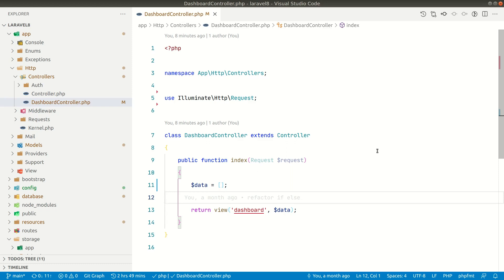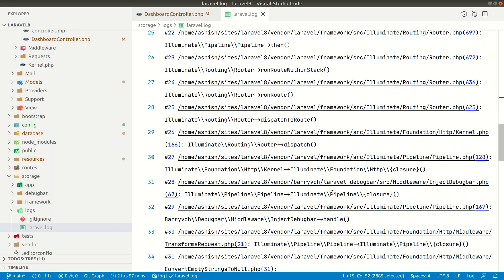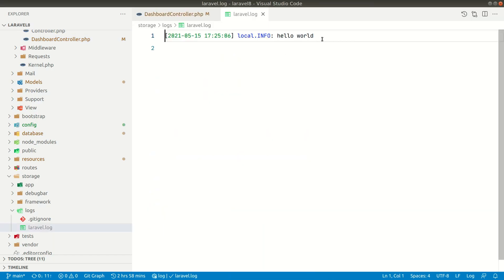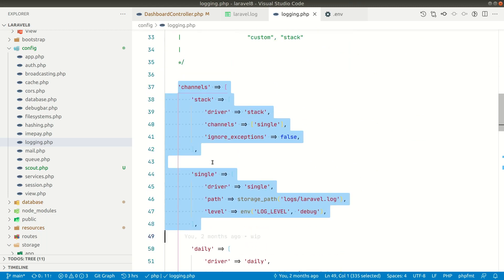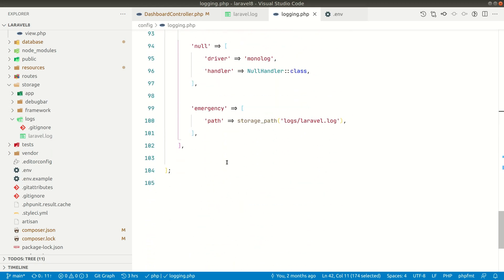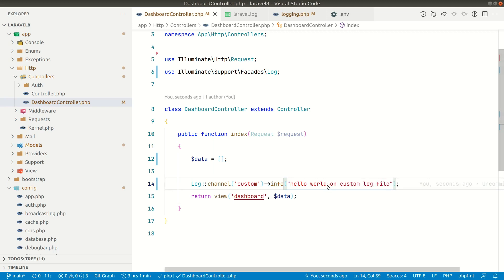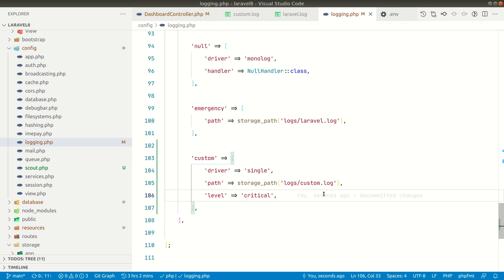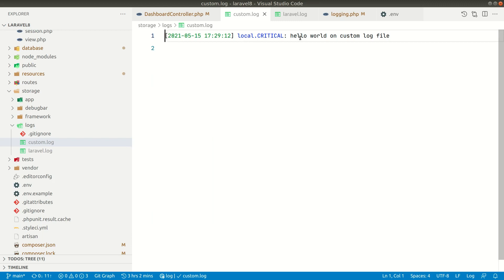Create Your Own Log Files In Laravel and Know About Different Levels Of Logging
In this video, we will learn how to make separate custom log file in Laravel. We will also look at different log levels there.

=== Important Links ===

Tech stack:
Laravel
PHP